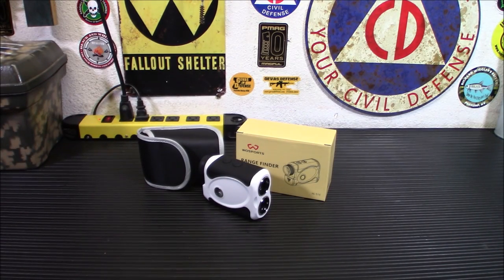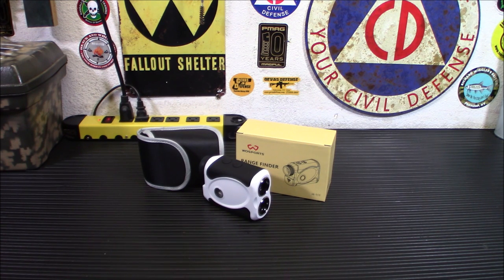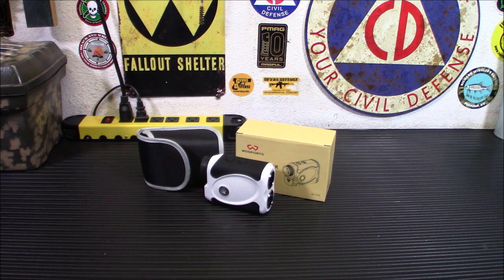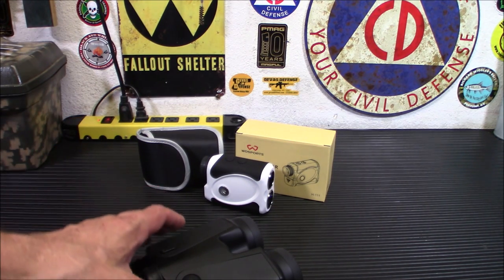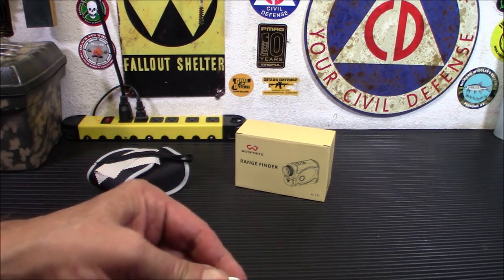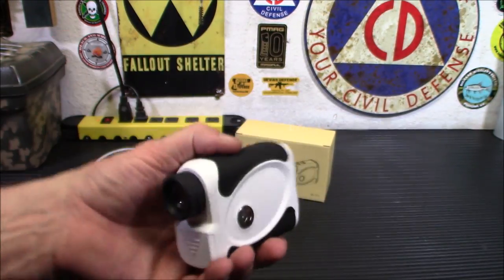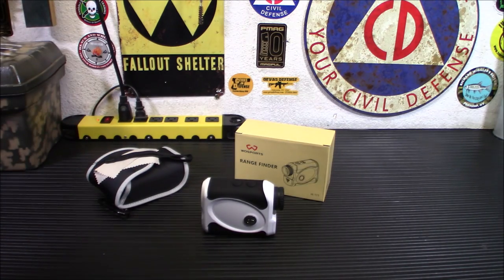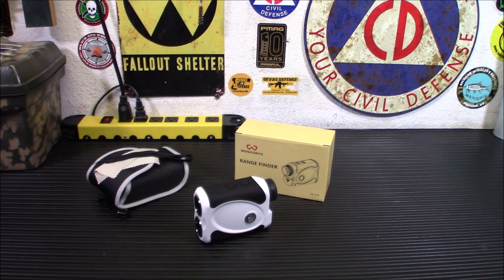Handy Prepper Tools WOSPORTS Laser Rangefinder!